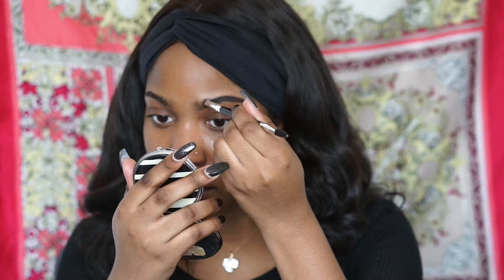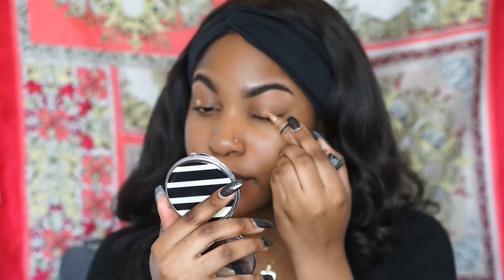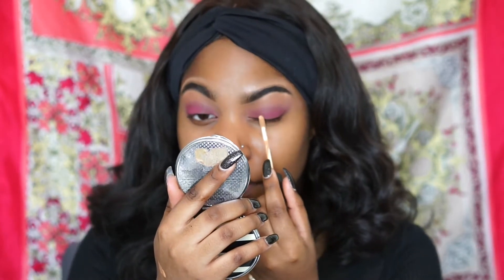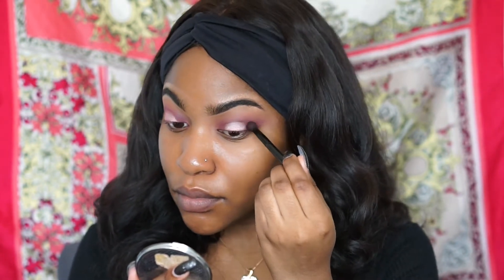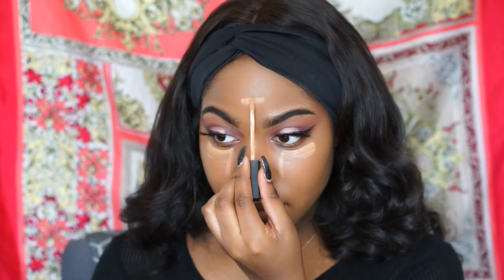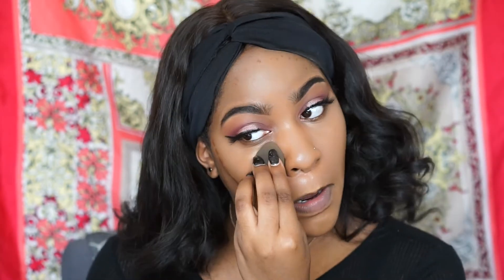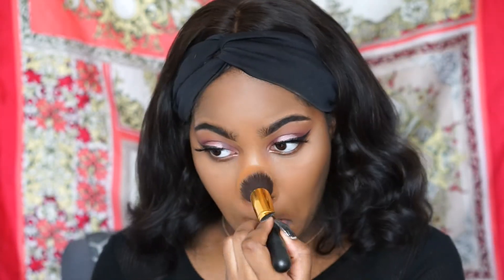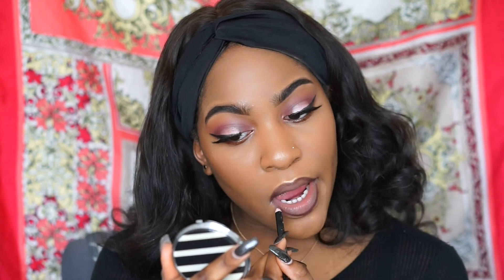Date Night Look | Halo Eye | NCLXO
Hey guys, I'm back! i know it's been a while since I uploaded a video, so for my forgiveness I'm posting a Date Night Look for you guys. I hope you enjoyed the video! Love you guys xoxo

Make Up
Face:

Black Radiance True Complexion Contour Palette: Medium to Dark $7

Nyx Hot Single Eyeshadow:  Pink Cloud $4

Lips:

L.A. Girl Lipliner Pencil: Dark Brown $3